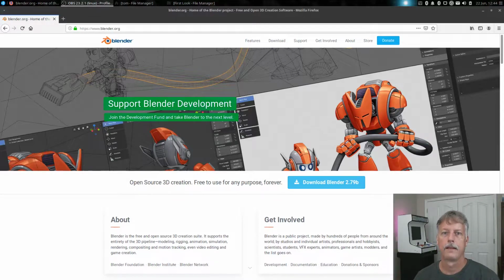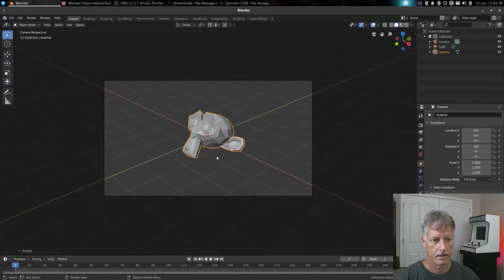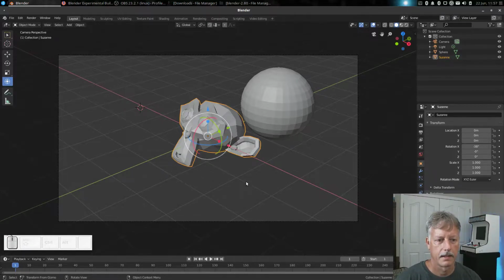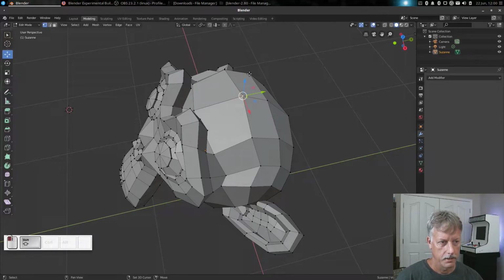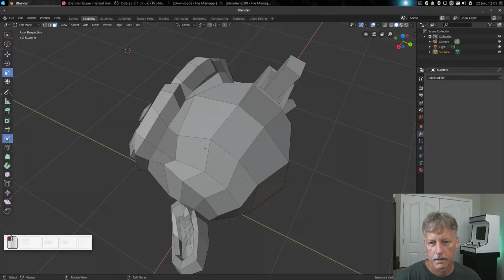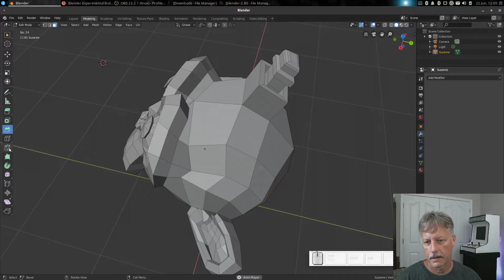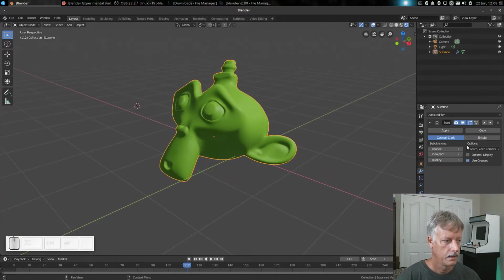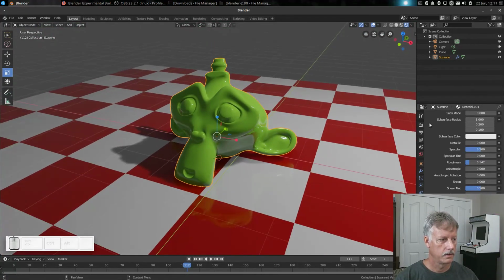Blender 2.80 First Impressions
Join me on a first impression video where I'll take a look at Blender 2.80 from an intuitive level. Will it pass the "I just want to use it" test? Have you tried Blender 2.80? What are your thoughts on the changes?